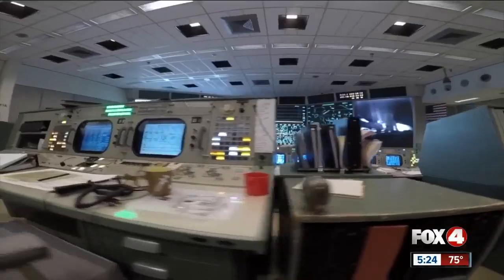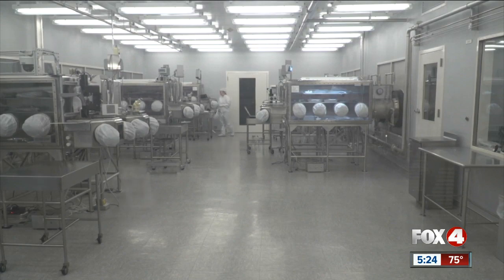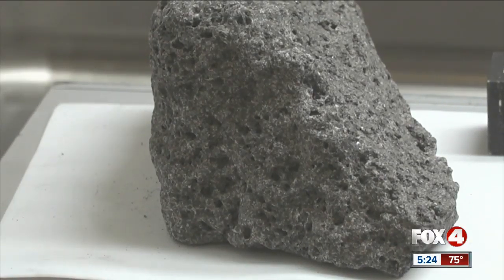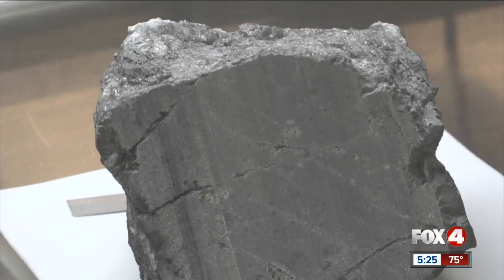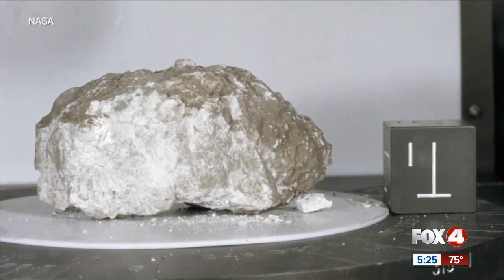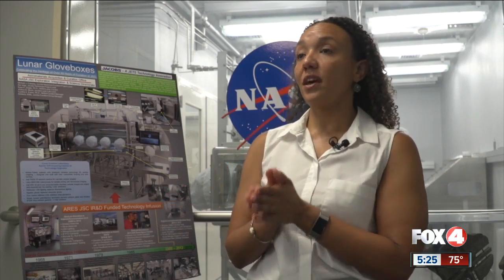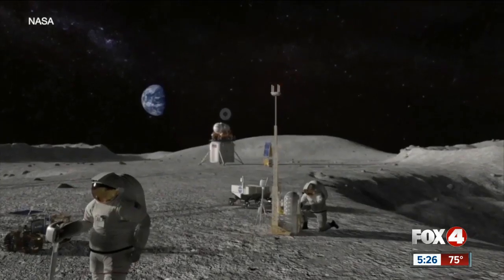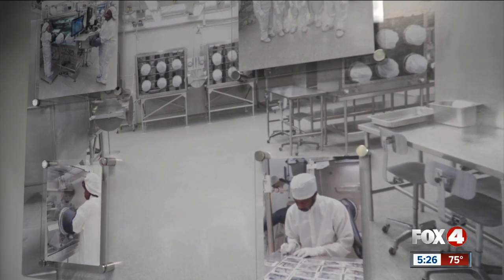Inside NASA’s Lunar Lab, where the Moon’s rocks are studied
In building 31 north at the Johnson Space Center, NASA’s Lunar Lab houses some of the most famous rocks from all the Apollo missions. They have over 100,000 rocks from space.